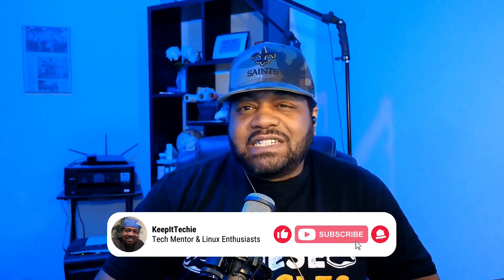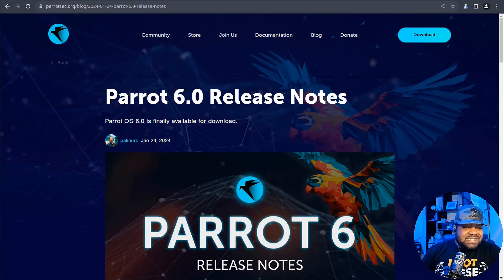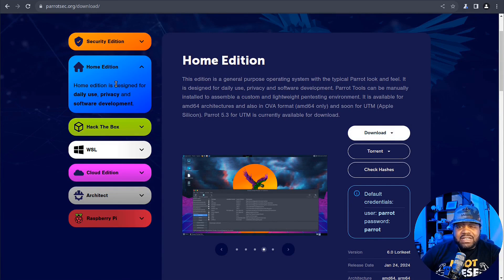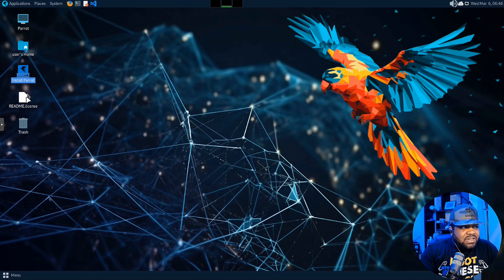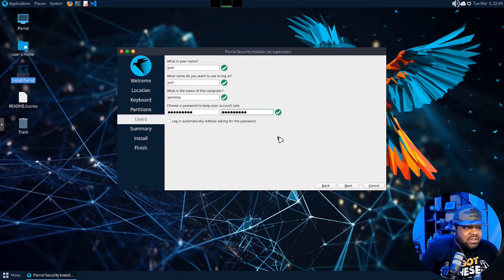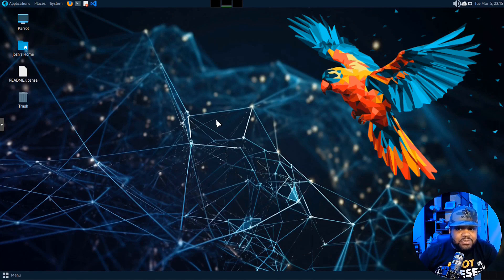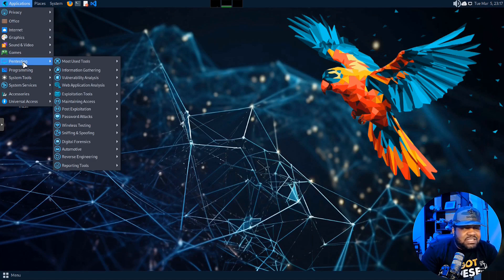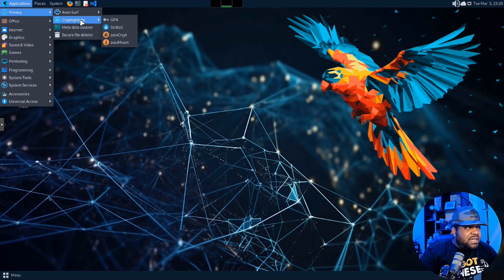Why Parrot OS's MATE Beats Kali Linux's Xfce: The Ultimate Desktop Duel!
Dive into the heated debate between Parrot OS's MATE and Kali Linux's Xfce desktop environments in our latest video! Discover why many tech enthusiasts and cybersecurity professionals are choosing Parrot OS for its superior balance of performance and user-friendliness. We're breaking down the key differences and shedding light on why MATE might just be the best choice for your cybersecurity needs. From customization options to resource efficiency, find out what sets these desktop environments apart and why the choice could redefine your user experience. Join us as we unravel the pros and cons in this desktop environment showdown!